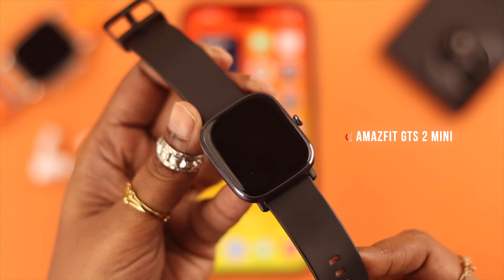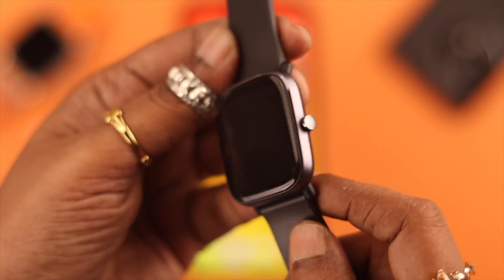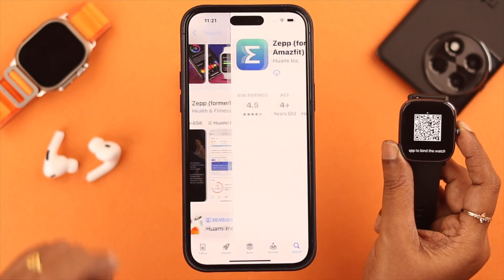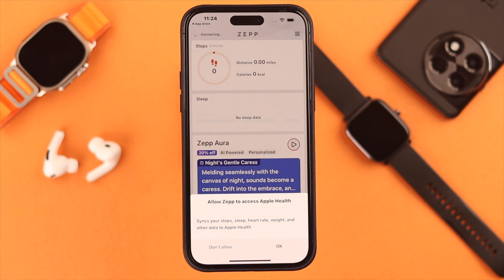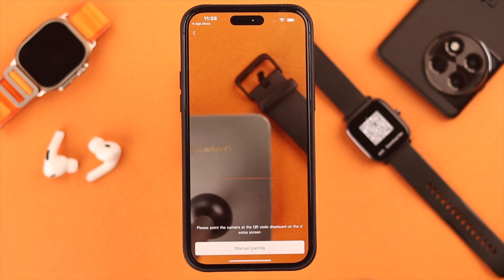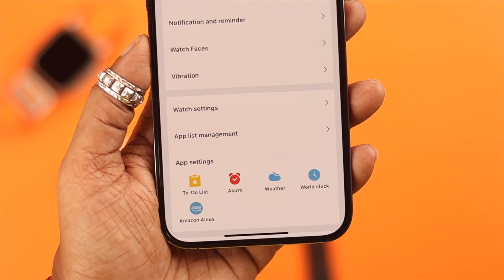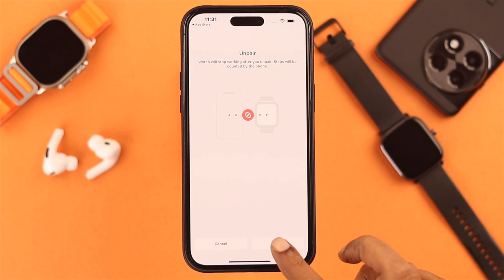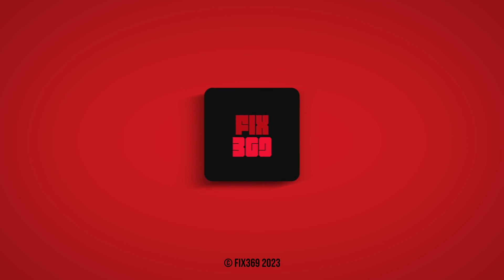Amazfit GTS 2 Mini Pairing with Zepp App! [iOS & Android]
After getting your new Amazfit GTS 2 Mini, wondering how to set up the Zepp App and connect it to your iPhone/Android Phone properly? Don’t worry, we will show you the 3 Steps you need to follow to Pair the Amazfit GTS 2 Mini to the Zepp app, so you can start using the smartwatch.

If you want to Unpair your Amazfit smartwatch for some reason, we will also show you how to do it.

0:00 Pair Amazfit GTS 2 Mini with Zepp App
0:15 Step 1: Install the Zepp App
0:38 Step 2: Setup Zepp App
0:53 Step 3: Add Amazfit GTS2 Mini to Zepp App
1:28 Unpair Amazfit GTS 2 Mini from Zepp App